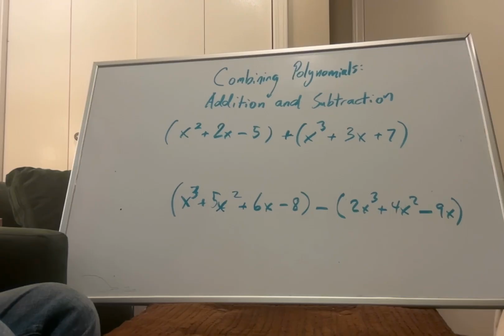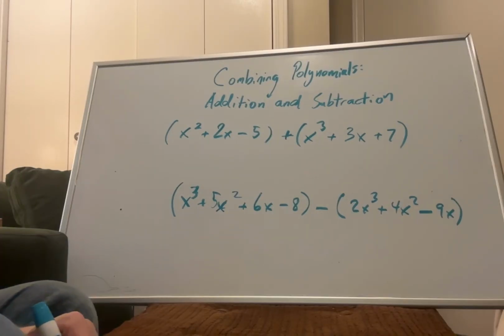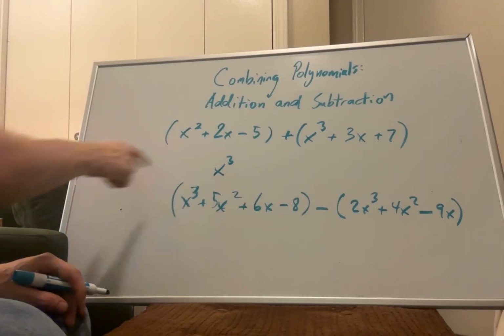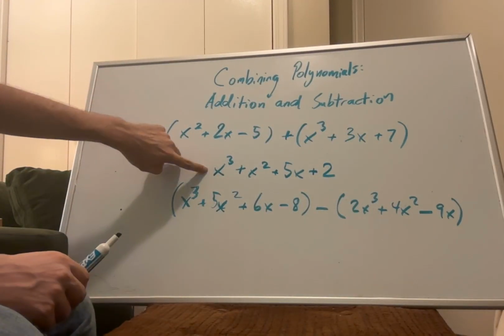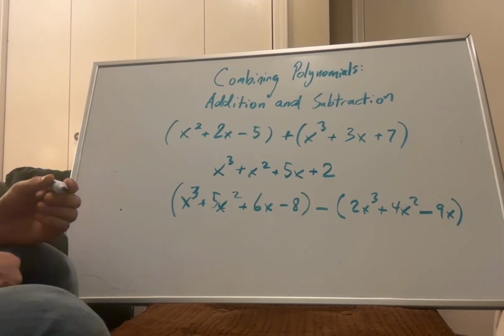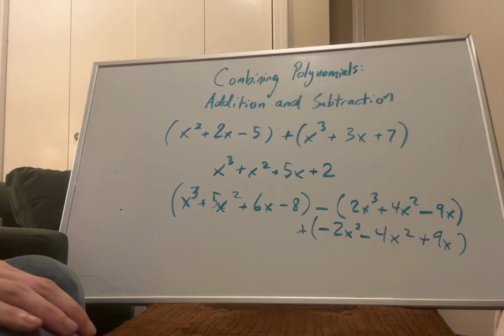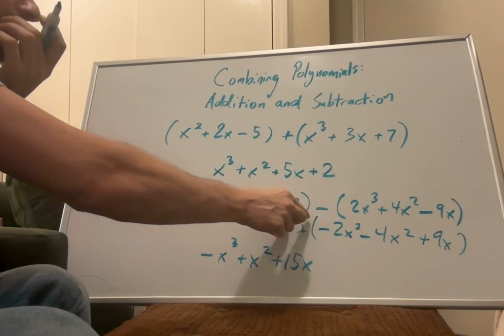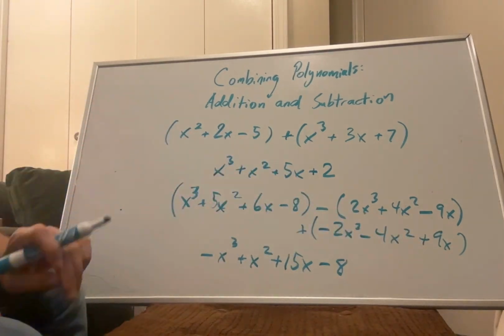Algebra: Add and Subtract Polynomials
A brief explanation with a couple worked through examples of adding and subtracting polynomials. This can also be used as review for collecting like terms.